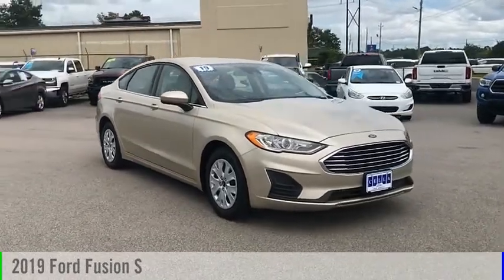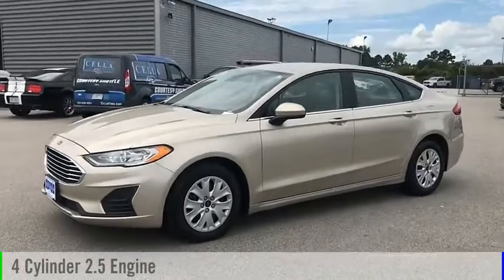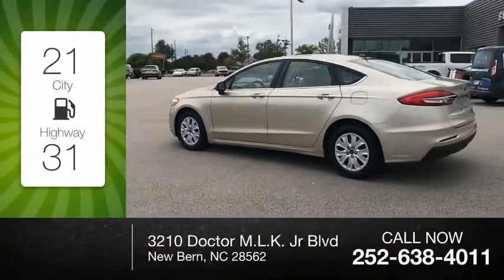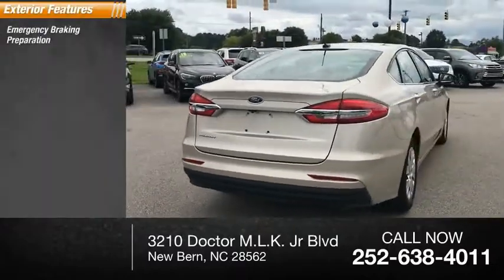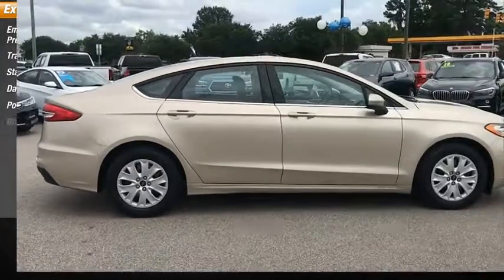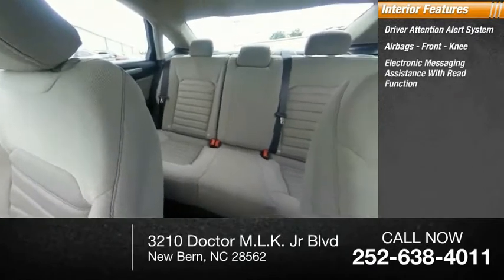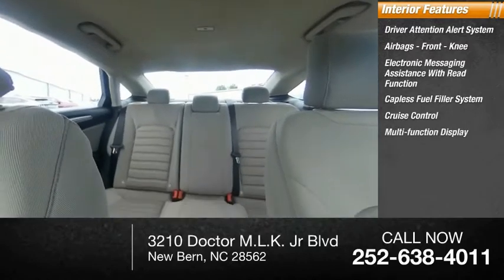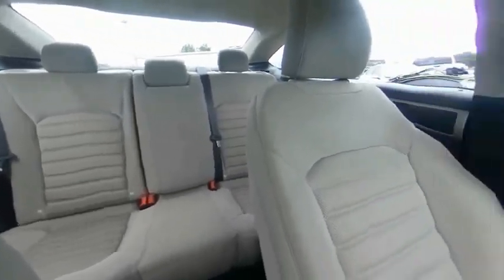2019 Ford Fusion New Bern NC P6778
2019 Ford Fusion S

Cella Ford
3210 Doctor M.L.K. Jr Blvd

People everywhere will love the way this 2019 Ford Fusion S drives with features like a push button start, blind spot sensors, braking assist, hill start assist, stability control, traction control, anti-lock brakes, dual airbags, side air bag system, and digital display.  This one's available at the low price of $21,988.  Looking to buy a safer sedan? Look no further! This one passed the crash test with 5 out of 5 stars.  For a good-looking vehicle from the inside out, this sedan features a ravishing sandalwood exterior along with a medium light stone interior.  It has great mileage with 21 MPG in the city and 31 MPG on the highway.